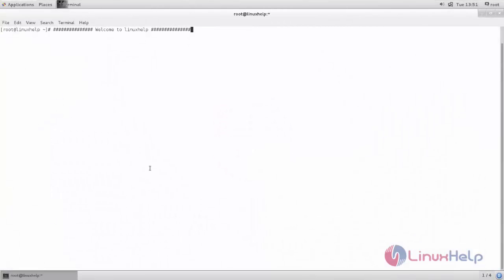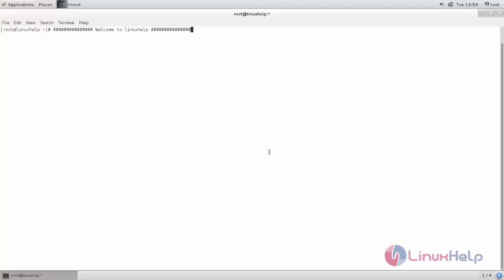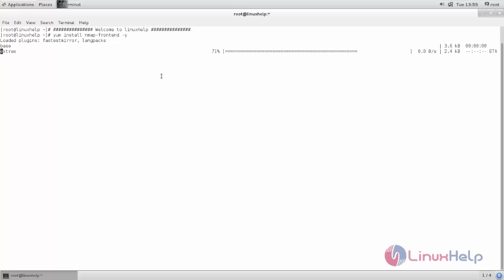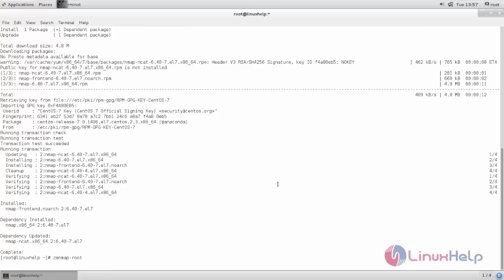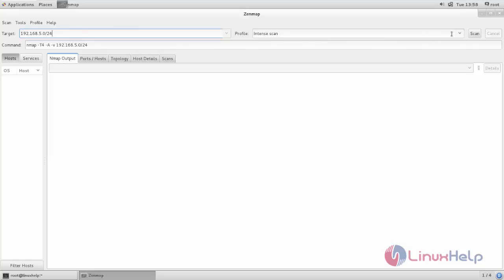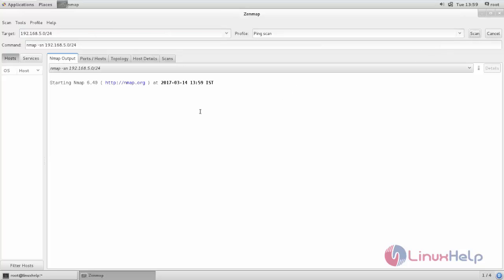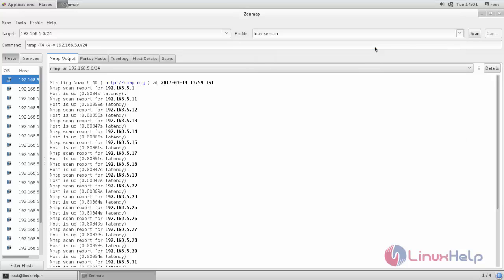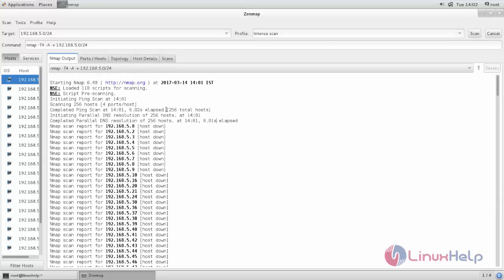How to install Zenmap on CentOS 7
This video covers the installation of Zenmap on CentOS 7. Zenmap is a graphical frontend application for nmap application.